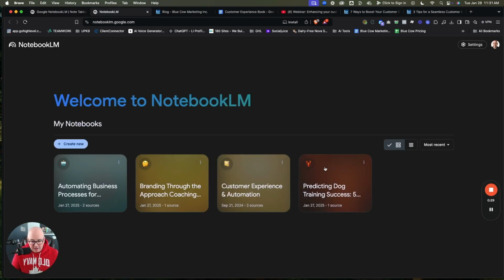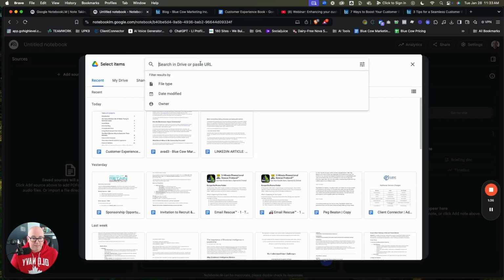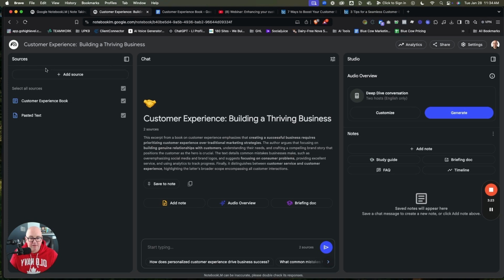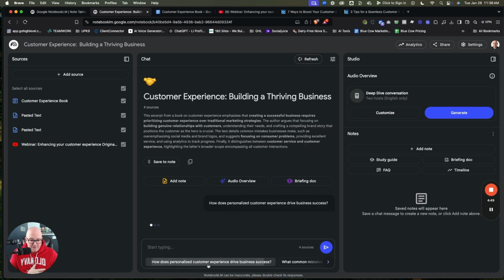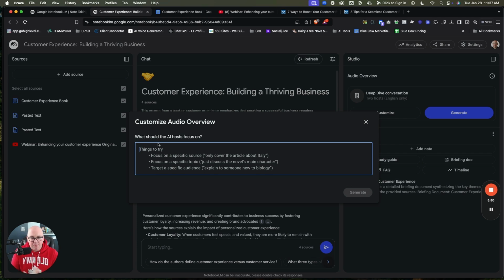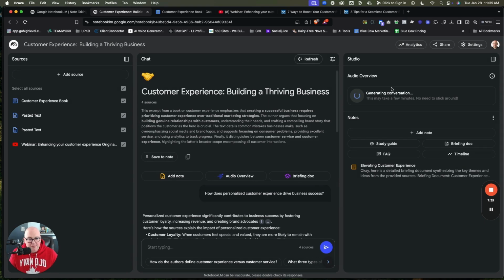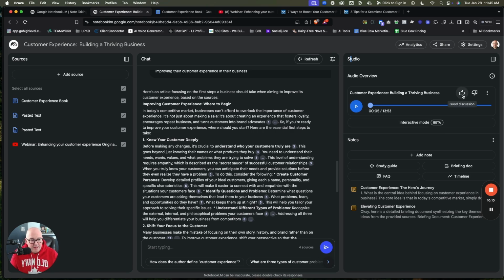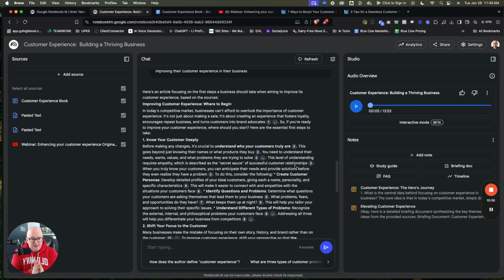The Future of Note-Taking is Here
Struggling to organize your content or bring together ideas from different sources? Discover how to use NotebookLM by Google—a powerful tool for compiling, organizing, and generating content effortlessly. In this video, we’ll walk you through how to:

Add and manage up to 300 sources, including Google Docs, websites, YouTube videos, and more.
Generate summaries, FAQs, and briefing documents from your own content.
Create customizable audio discussions and actionable insights for your projects.
Whether you’re a business owner, educator, or content creator, NotebookLM can help you streamline your workflow and bring your ideas to life. Ready to dive in? Watch now!